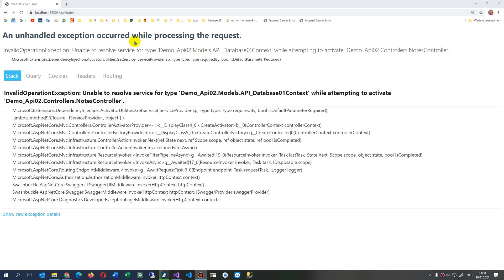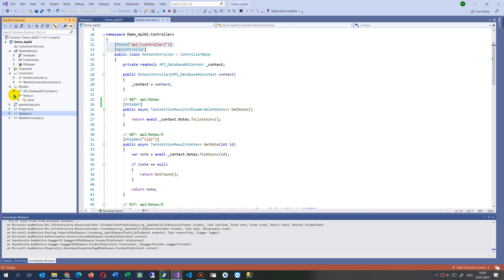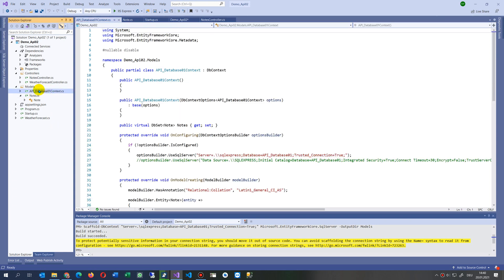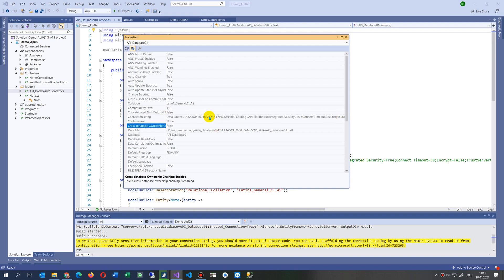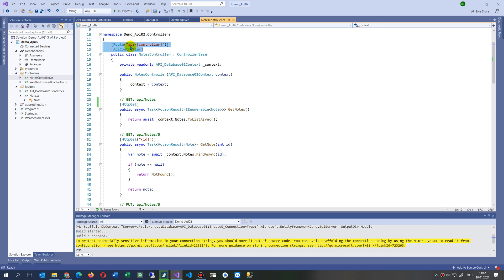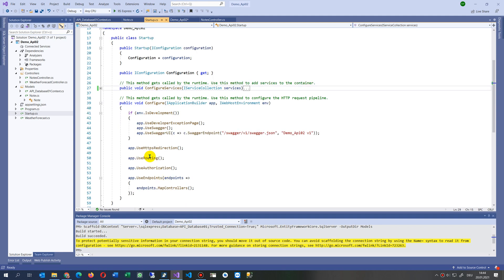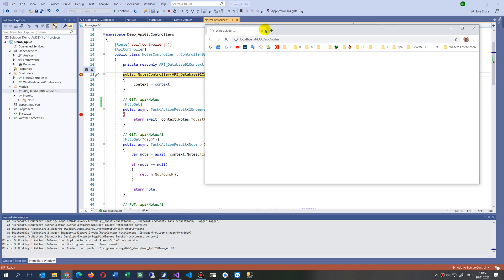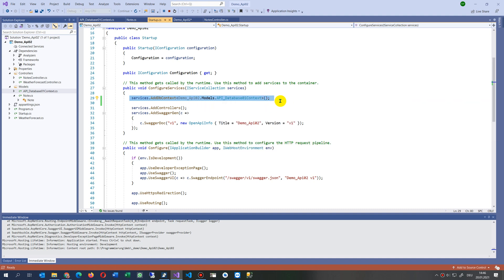InvalidOperationException Unable resolve service Context attempt activate Controller ASP.NET Core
An unhandled exception occurred while processing the request.
InvalidOperationException: Unable to resolve service for type 'Demo_Api02.Models.API_Database01Context' while attempting to activate 'Demo_Api02.Controllers.NotesController'.
Microsoft.Extensions.DependencyInjection.ActivatorUtilities.GetService(IServiceProvider sp, Type type, Type requiredBy, bool isDefaultParameterRequired)

Freelancer for

ASP.NET API Core .Net5 C# .Net WPF UWP WinUI SQL Server